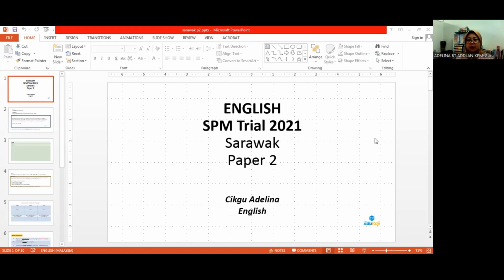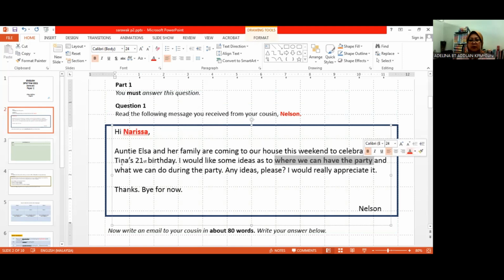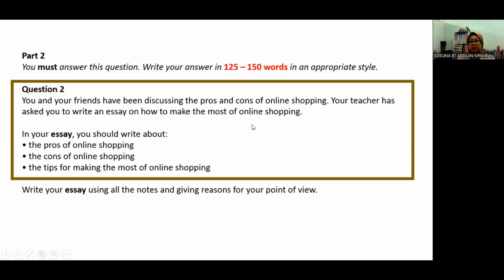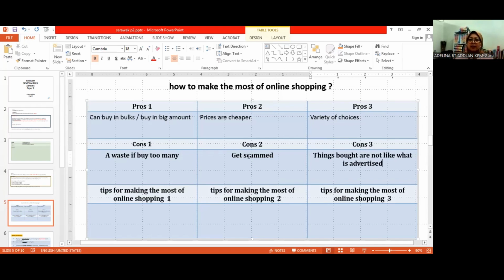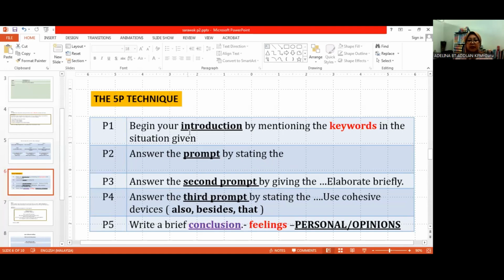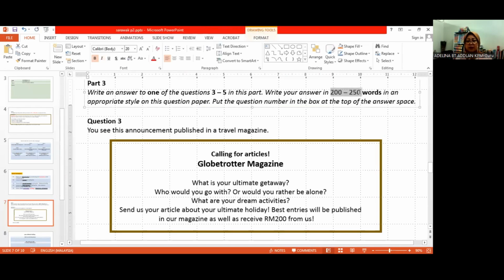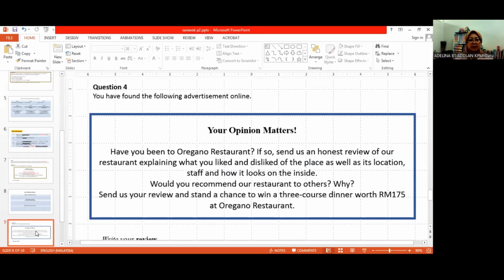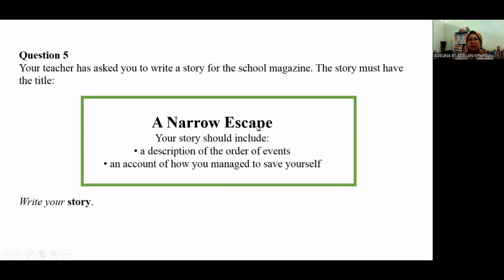English SPM Trial 2021 Sarawak Paper 2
Learn how to get top scores in SPM English with experienced English teacher, Cikgu Adelina! Check out the SPM Trial 2021 from Sarawak in this video.

Timestamps:
0:00:00 Intro
0:03:02 Section 1 : 1.0 Short Communicative Message (Email)
0:09:28 Section 2 : 2.0 Guided Writing (Essay)
0:20:47 Section 3 : 3.0 Extended Writing Task (Choice of 3 Questions)